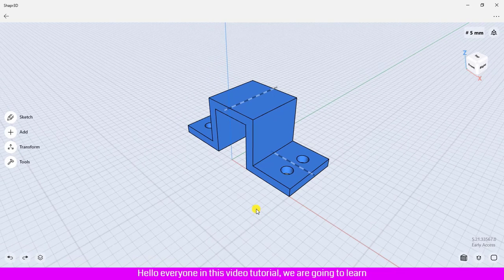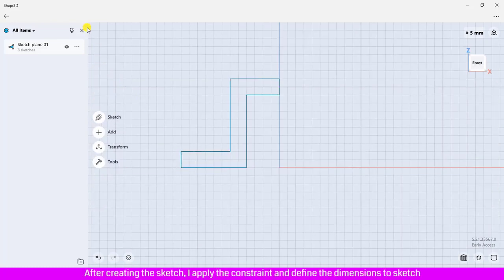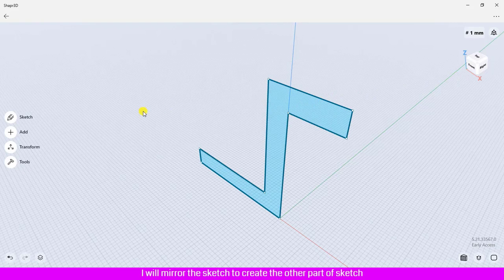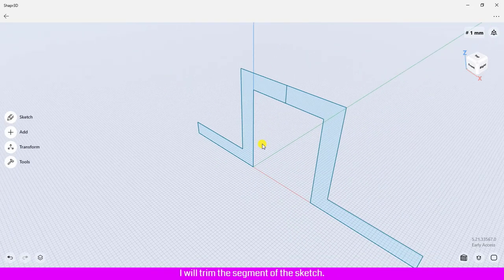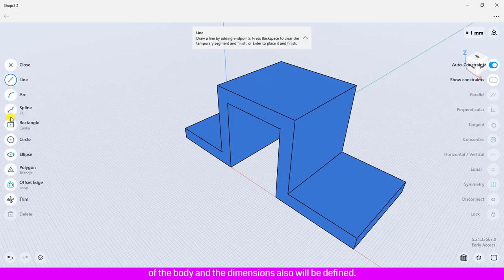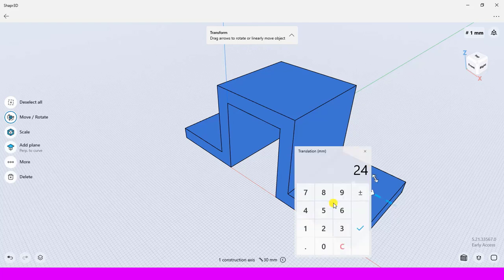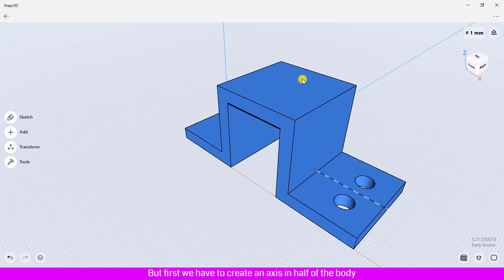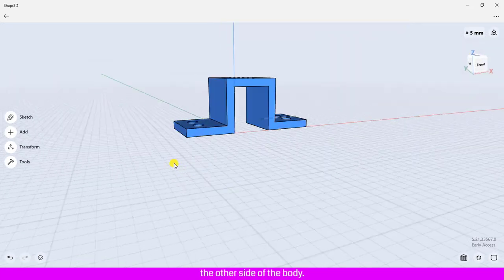Through Edge Construction Axis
Hello everyone in this video tutorial, I am going to show you how to use Through Edge Construction Axis in Shapr3d.